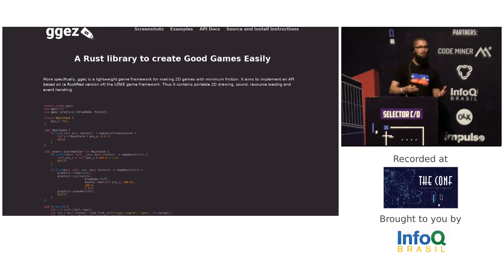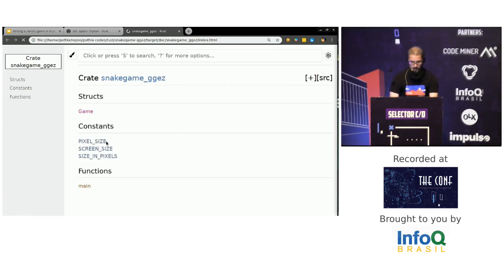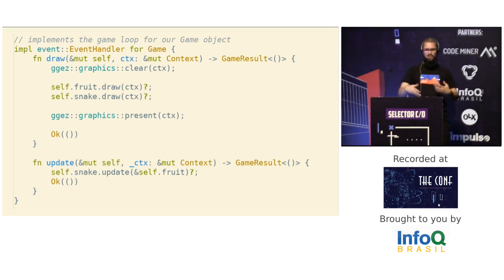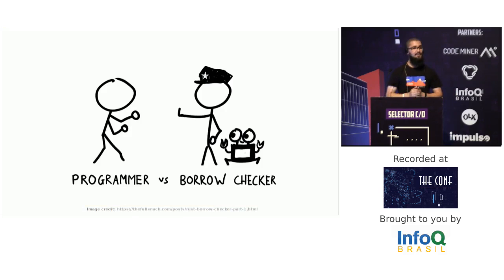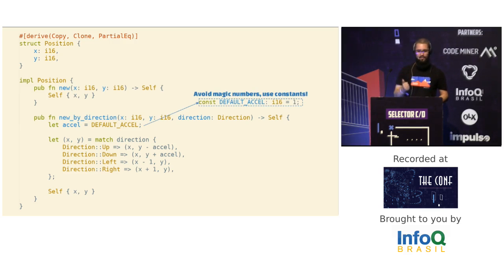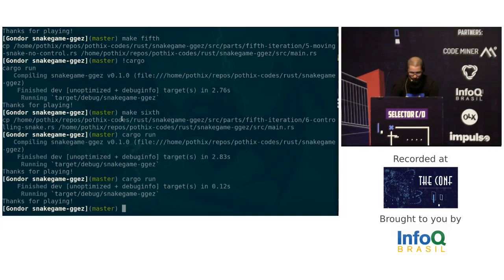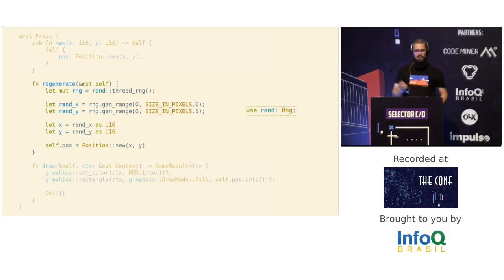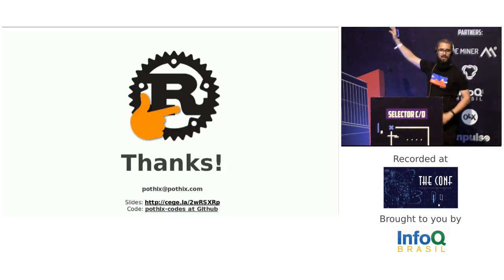Writing a simple game in Rust - Willian Molinari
We will learn some basic concepts of game development and how to implement them in Rust. In the end, we will have a simple but fully functional snake game running.
I'm working with software development since 2006. During these years I had the chance to work professionally with many programming languages (Ruby, Python, Go, ASP, PHP, Javascript, and others) and Ruby is the one I'm more experienced with. I'm one of the founders of São Paulo Ruby Users Group (Guru-SP) and have been part of the team of organizers since 2008. I'm a published author since 2016 when I published Desconstruindo a web I'm also a speaker that spoke more than 50 times in Brazil and 2 in Europe. In my spare time, I made some games just for fun (here is one of them